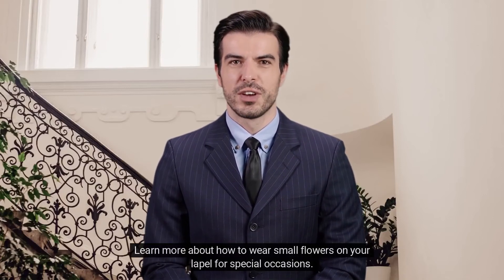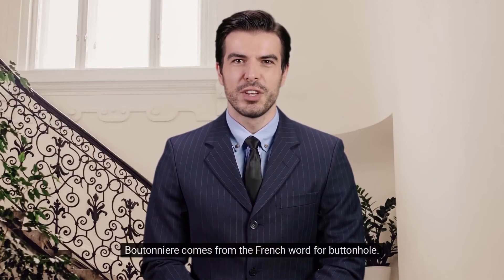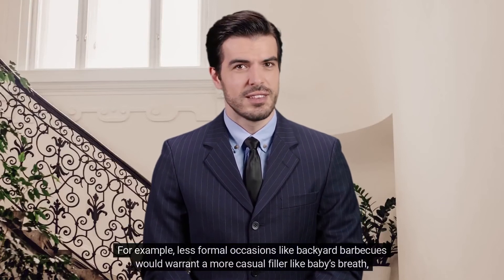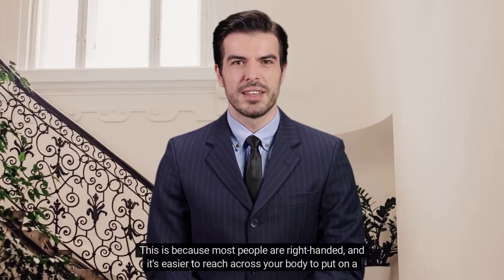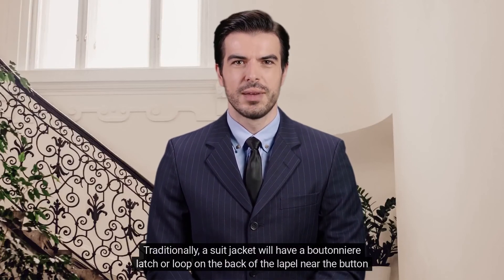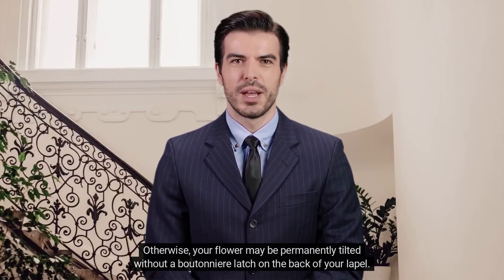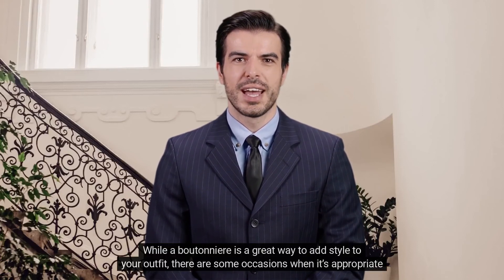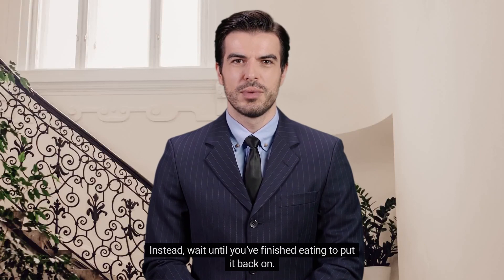How to Wear a Boutonniere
Wondering how to wear a boutonniere? Learn more about how to wear small flowers on your lapel for special occasions.

A boutonniere is a small flower, typically worn on the lapel of a suit or coat. While they are often associated with formal occasions like your wedding day, boutonnieres can be worn for any event where you want to add a touch of sophistication.

The most important thing to remember when wearing a boutonniere is to keep it simple. A small bud or bloom is all you need to make a statement. Wearing flowers on your jacket lapel is a must in some situations.